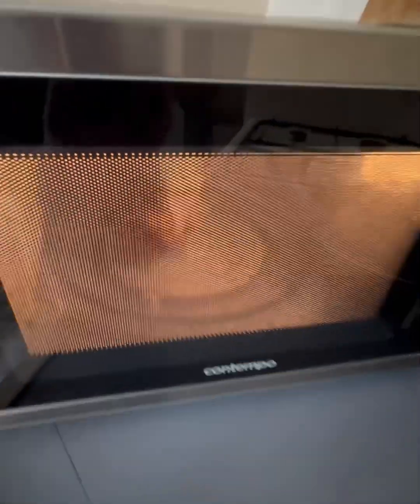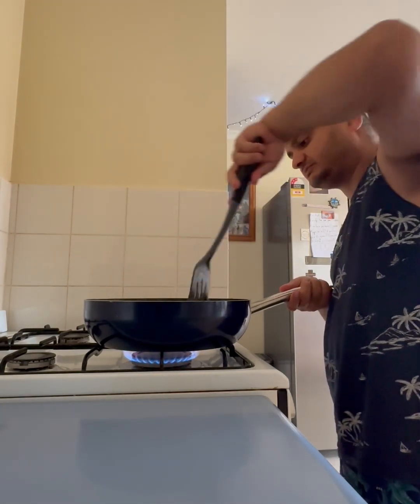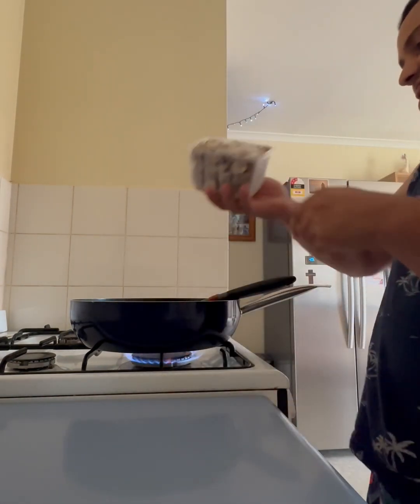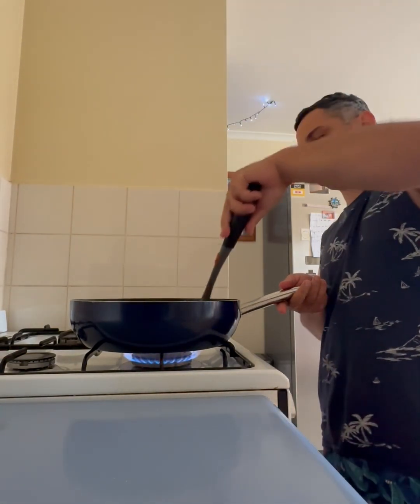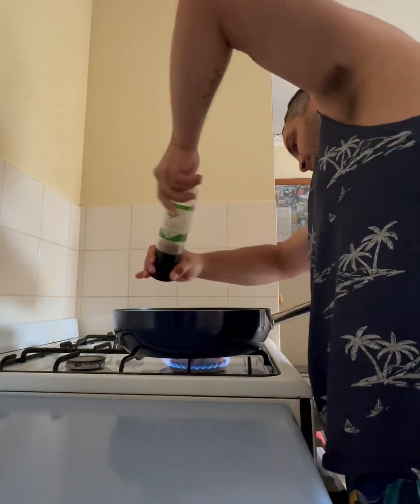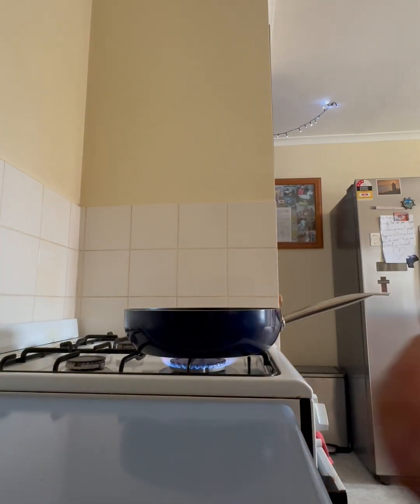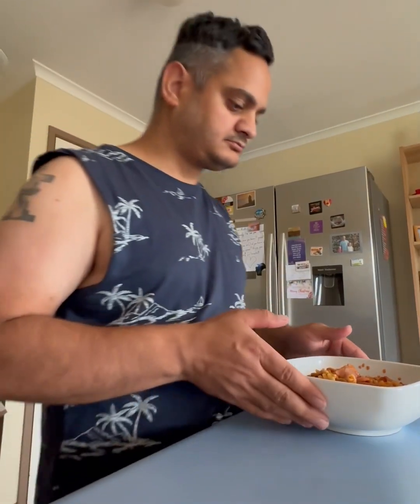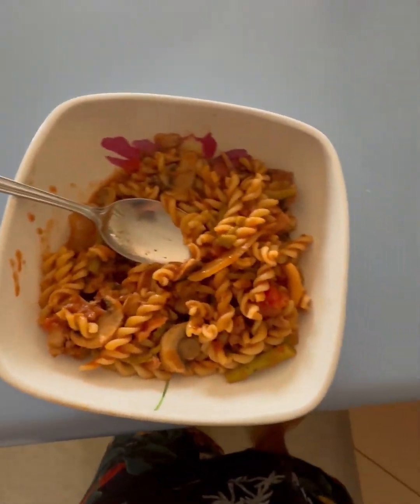I made spaghetti Bolognese